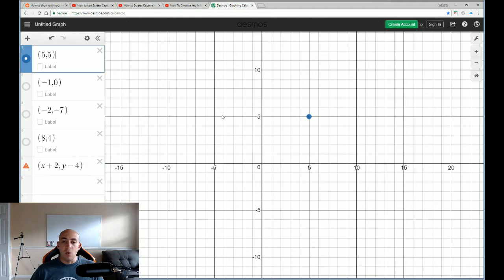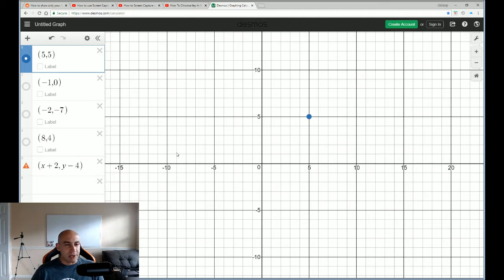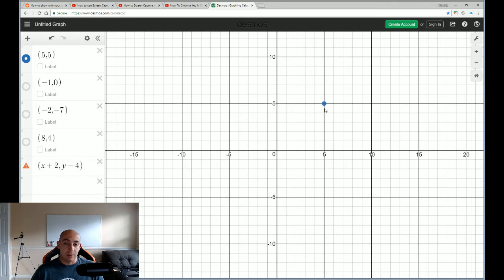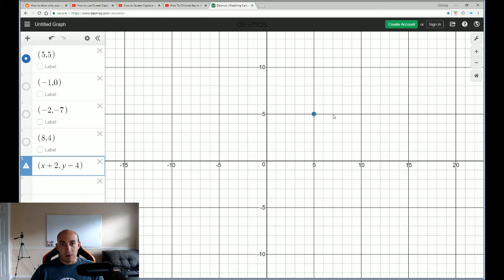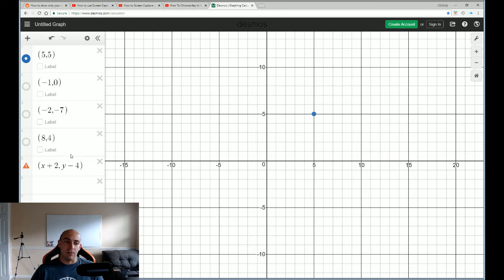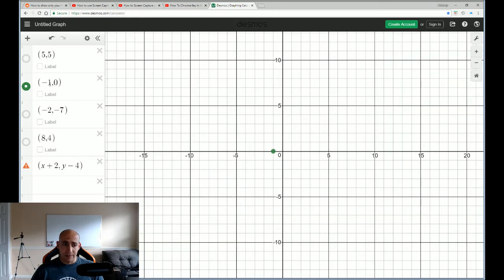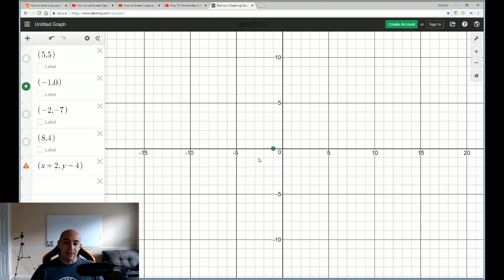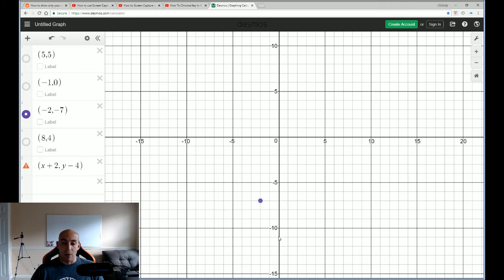Video_TL01 Translations Refresher